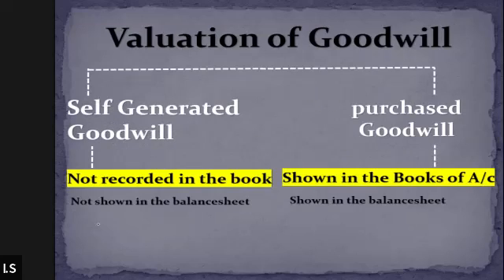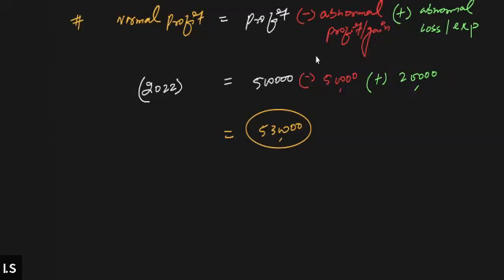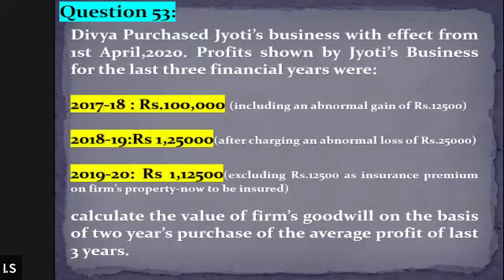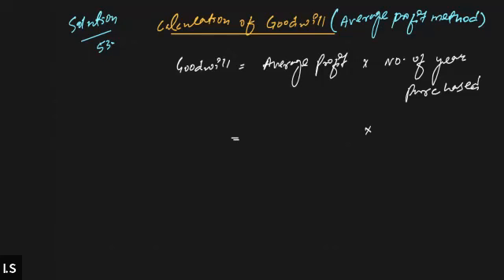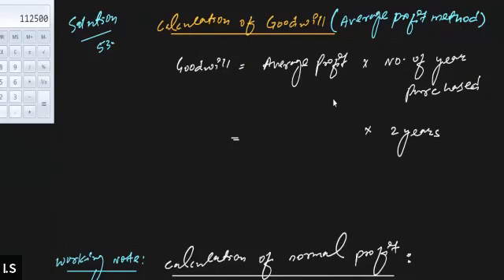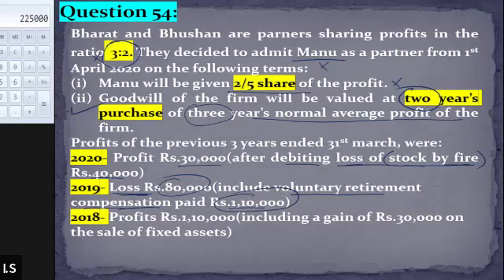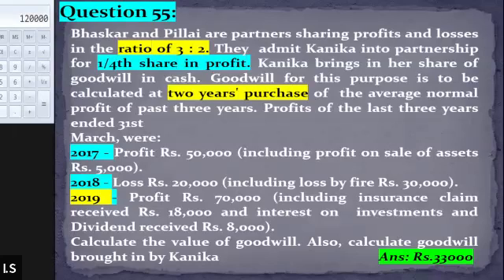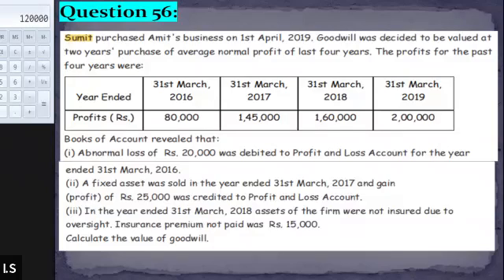Learnivio | Valuation of Goodwill | Lect 5 | 12th MED | 01-09-2022